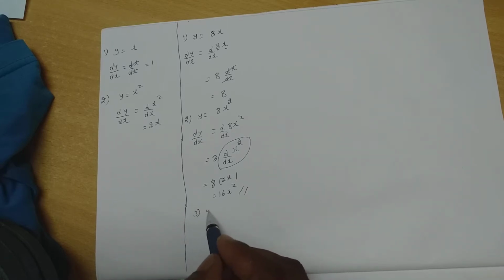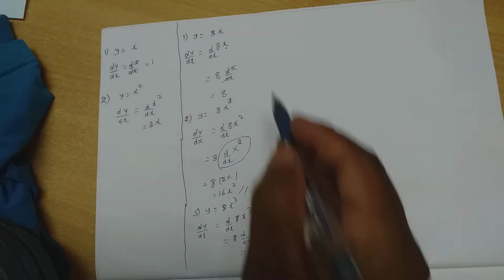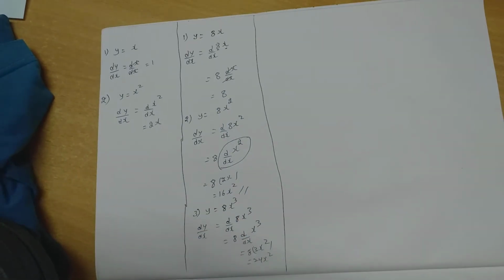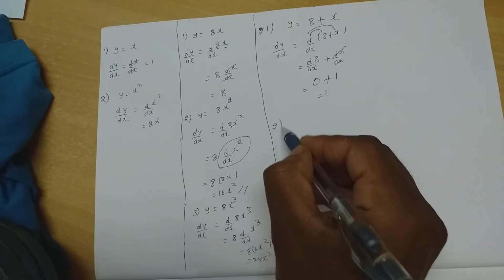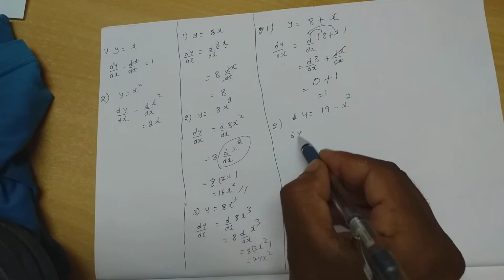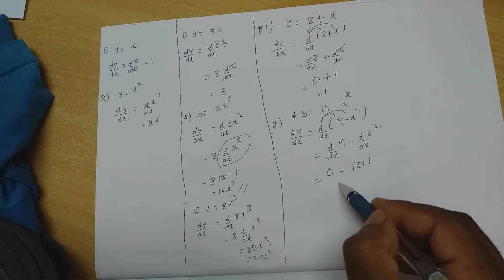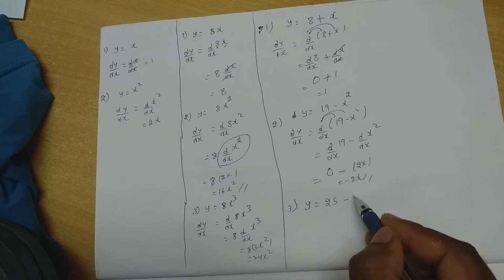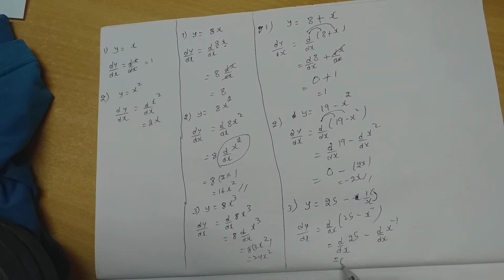As level Differentiation 2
how to differentiate terms